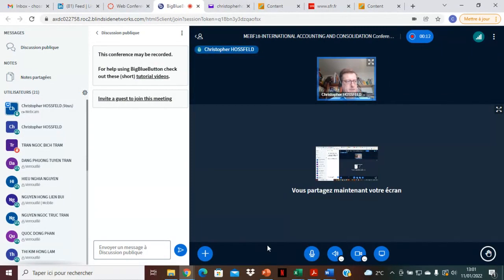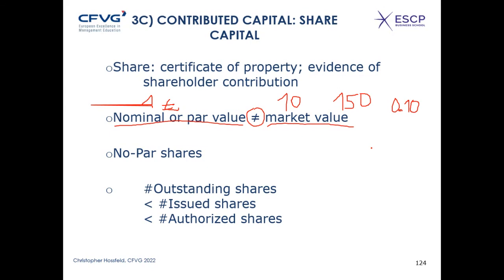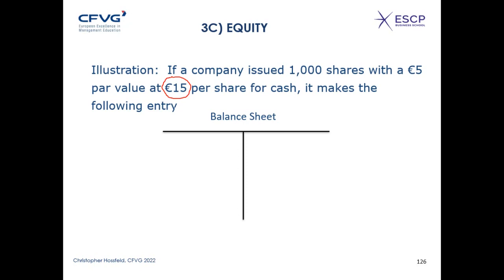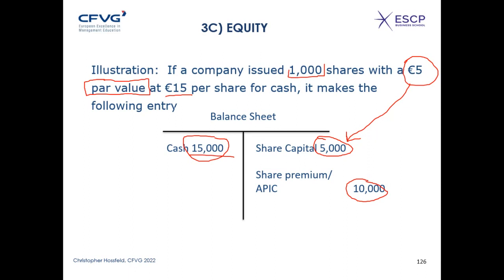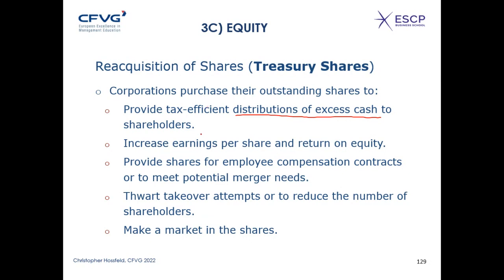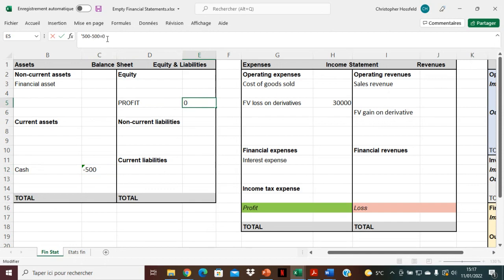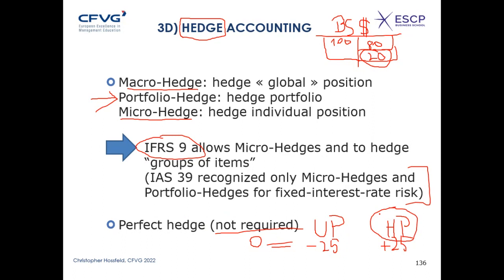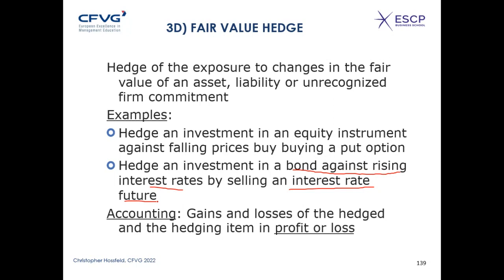Accounting Session 07